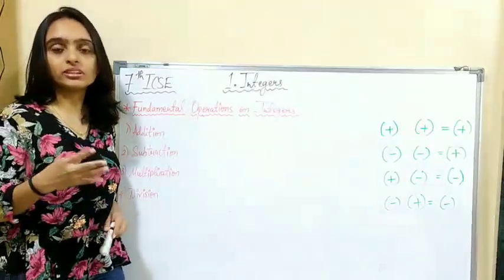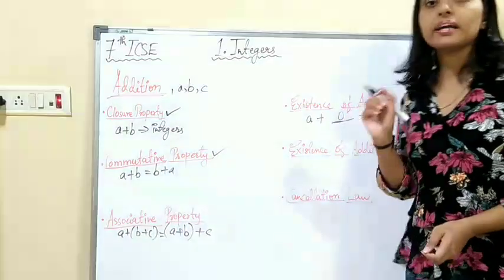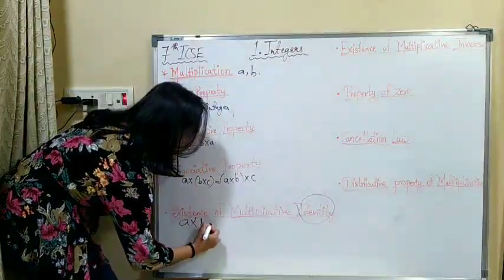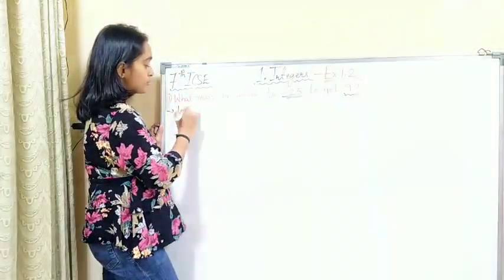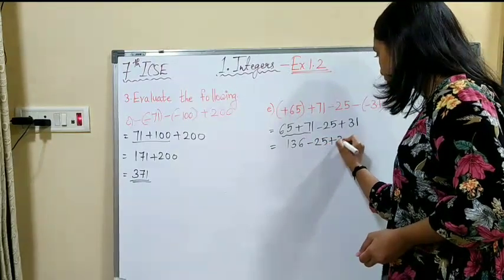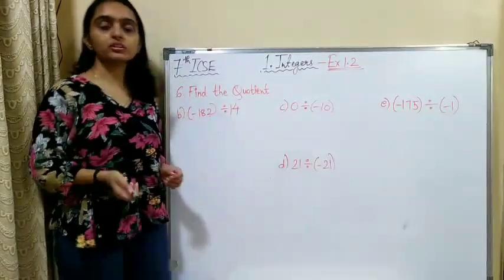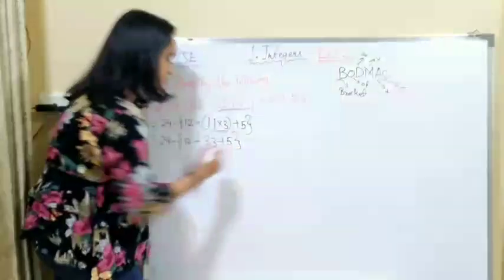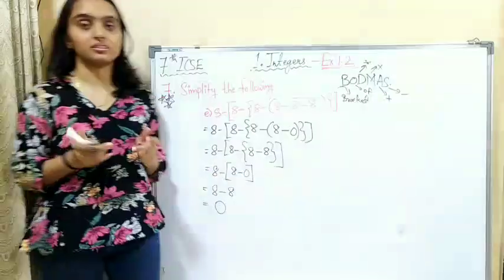7th ICSE MATHS INTEGERS 1.2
7th ICSE MATHS INTEGERS 1.2
additional, subtraction, multiplication division of integers
Integer Property Addition Division Commutative Propertyx + y = y+ xx ÷ y ≠ y ÷ x Associative Propertyx + (y + z) = (x + y) +z(x ÷ y) ÷ z ≠ x ÷ (y ÷ z)